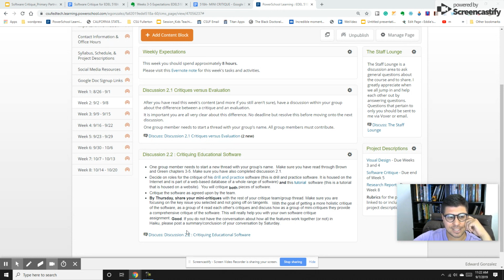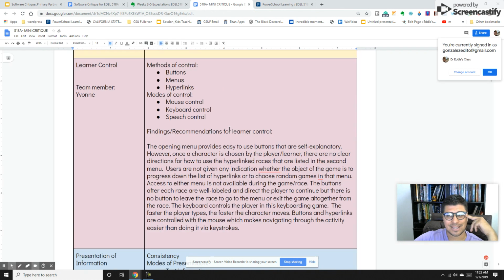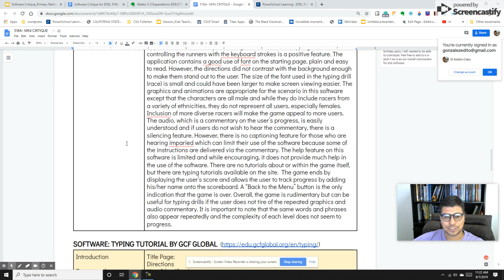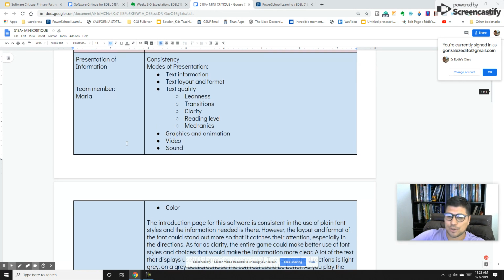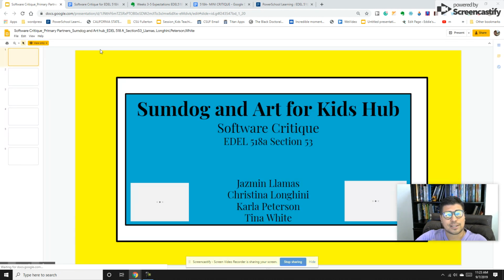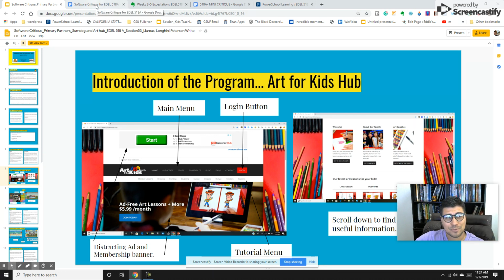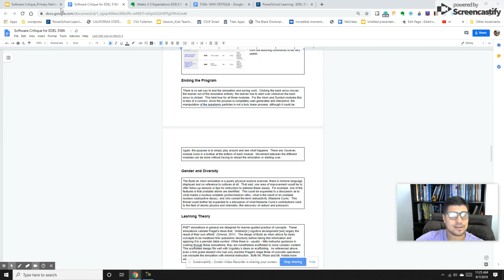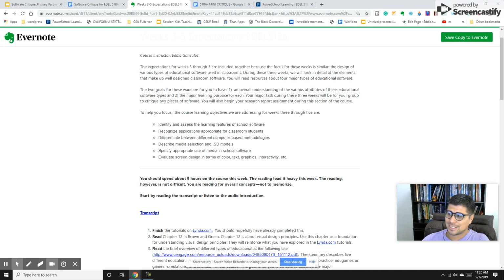Week 2 Recap and Introduction to Week 3 (EDEL 518A)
Course: EDEL 518A Issues in the Instructional Design of Classroom Software